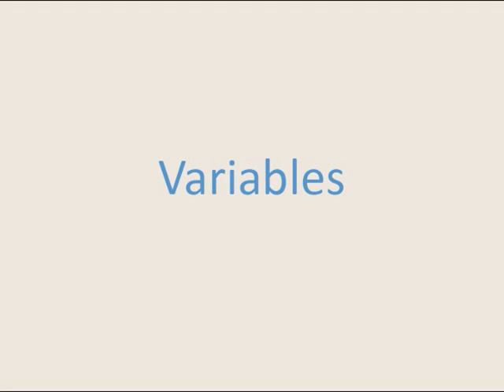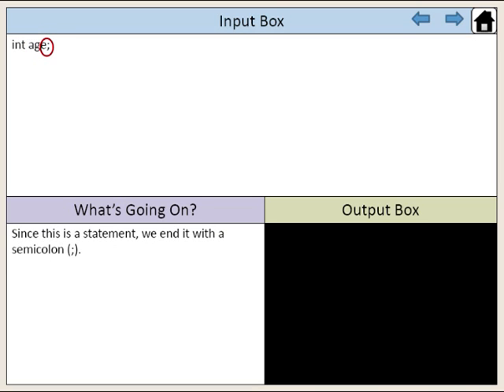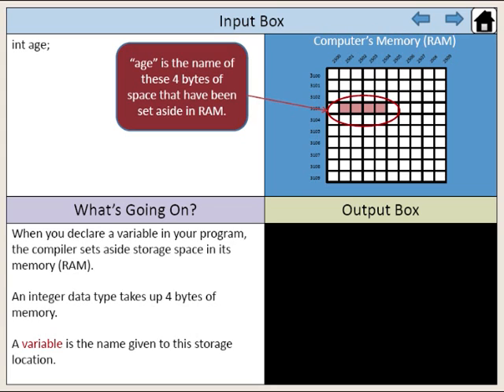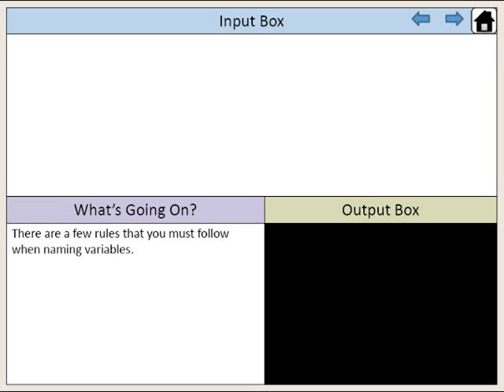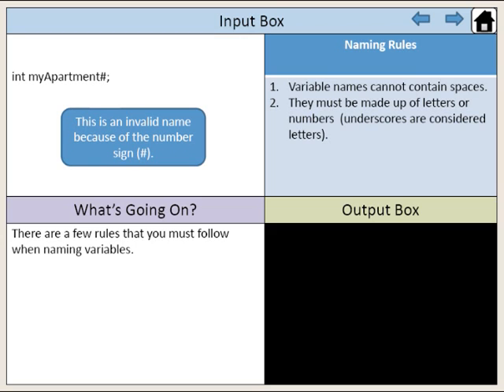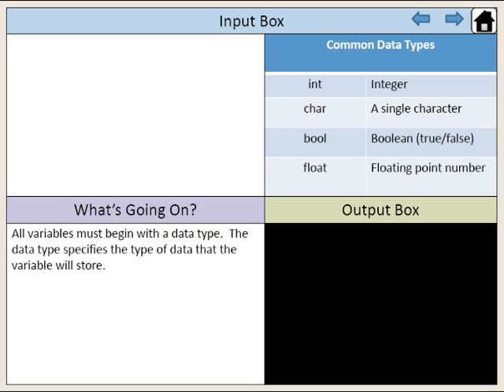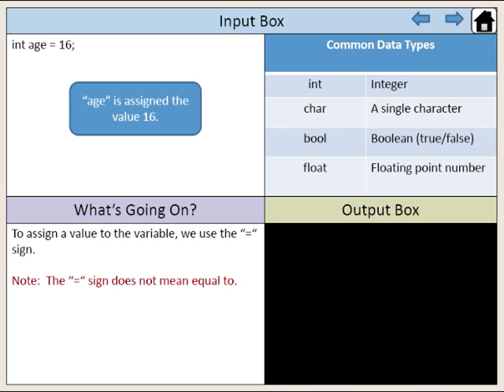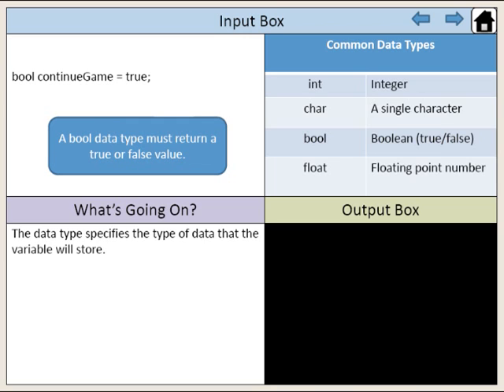1. C++ Variables Part 1